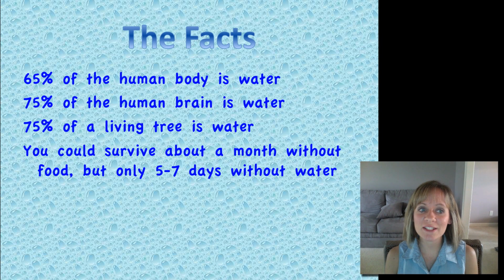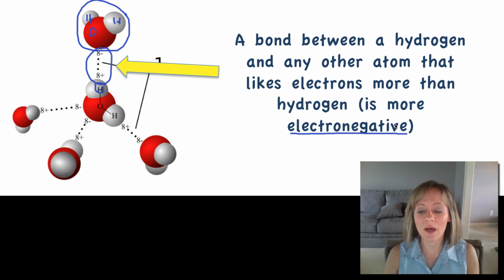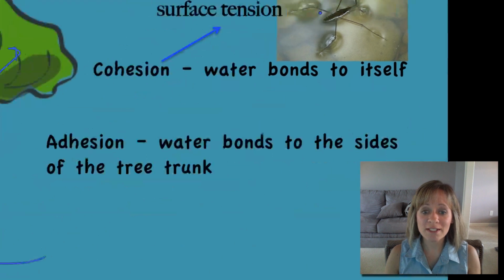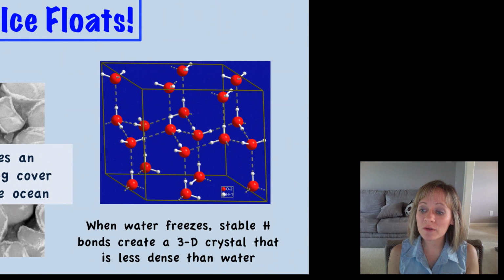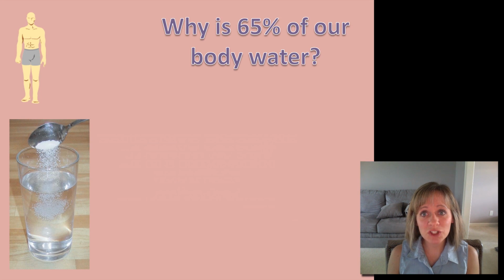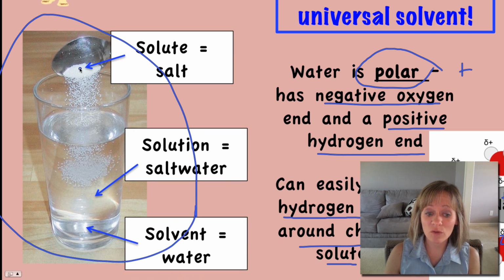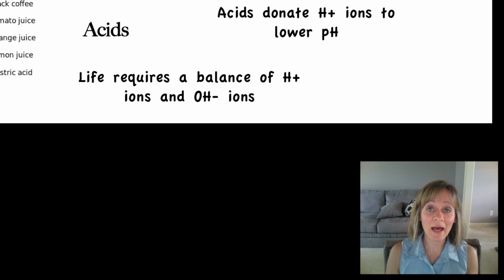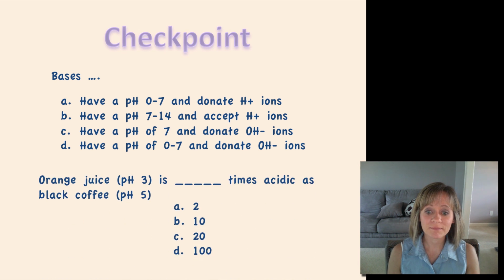Water's Unique Properties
Educational screencast about water's life supporting properties.